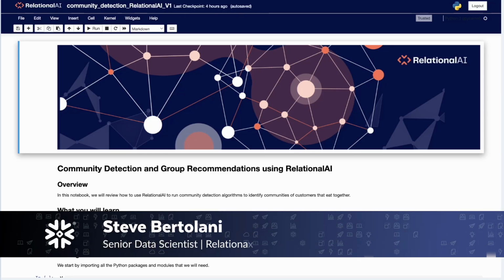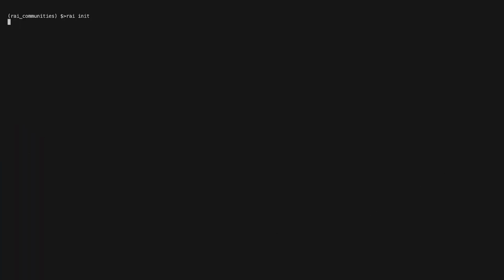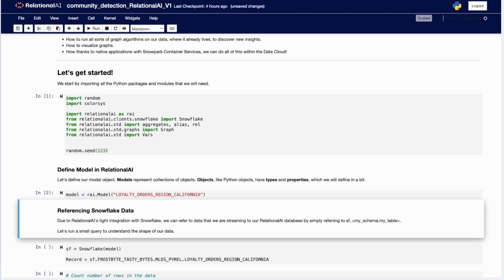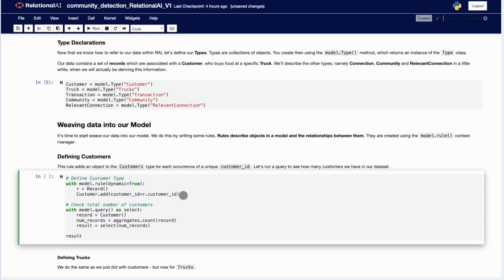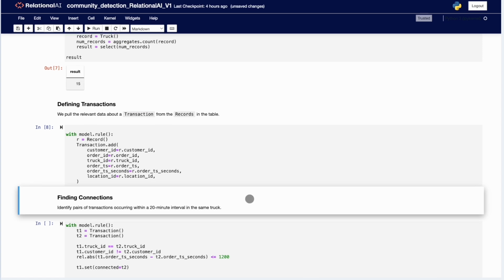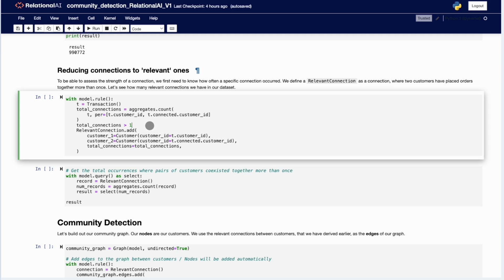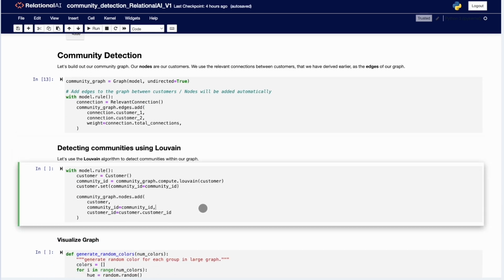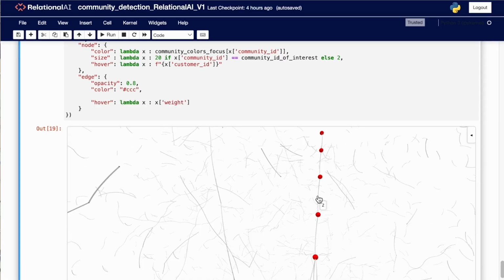Building Your Customer Social Graph Using RelationalAI And Snowflake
In this video, Patrick Lee, Director of Software Engineering at RelationalAI, and Steve Bertolani, Senior Data Scientist at RelationalAI, show you how to build a customer social graph on the TastyBytes data using the Snowflake Native App from RelationalAI.